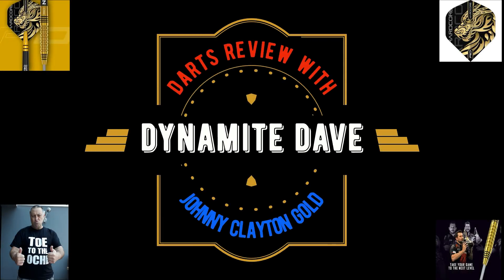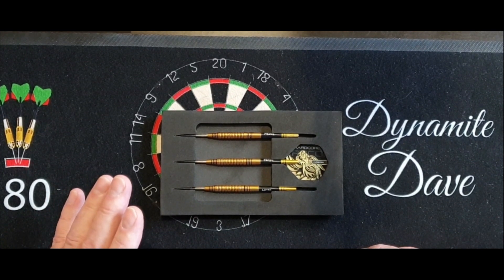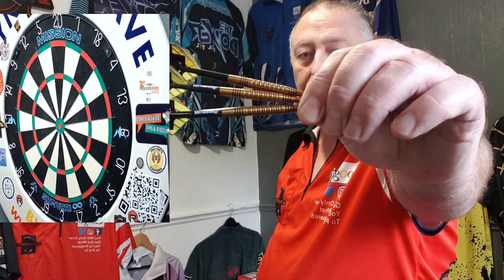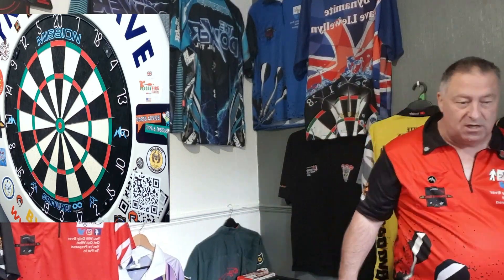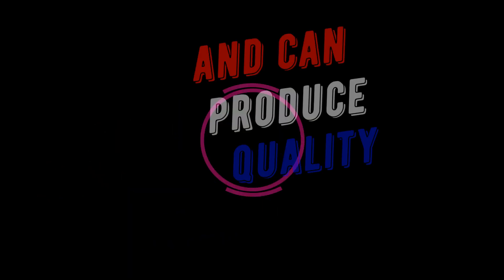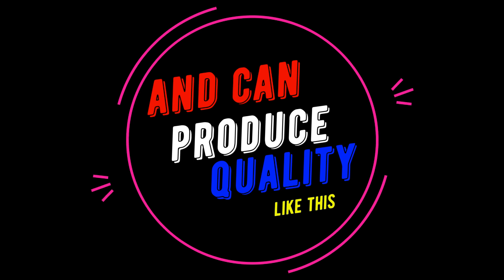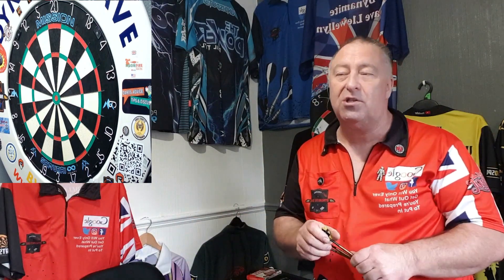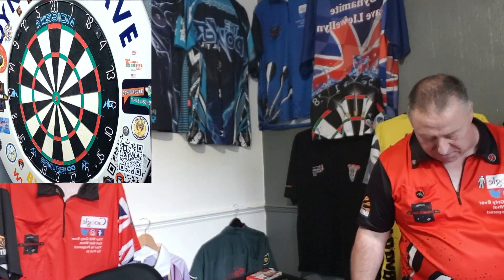Johnny Clayton gold review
then click videos and enjoy.
Or find me on google.
May be visit my e-bay shop And treat yourself to some Darts, Dartboards, stickers, flights, Coaching vouchers, practice sheets and lots more. AND for every pound you spend or donate with me you will be entered into the monthly FREE no obligation DD prize draw one slip in for every pound spent and on top of all this you will be in with a chance of winning the brand new blade 6 triple core carbon Dartboard 3 given away already.